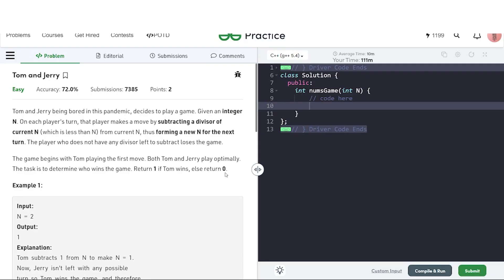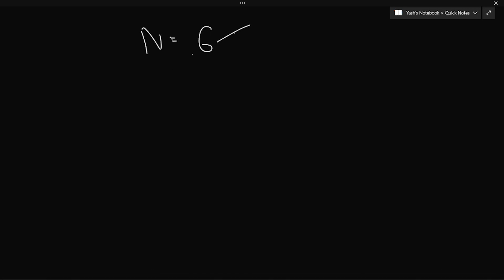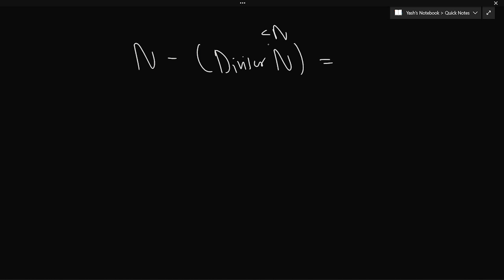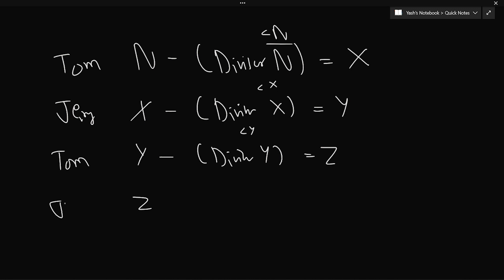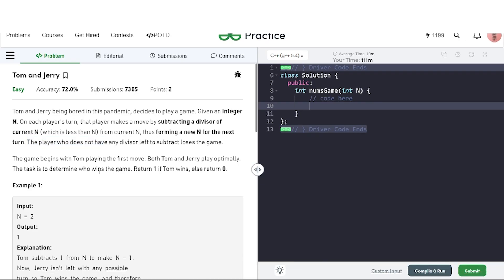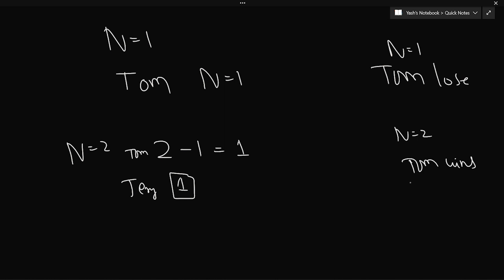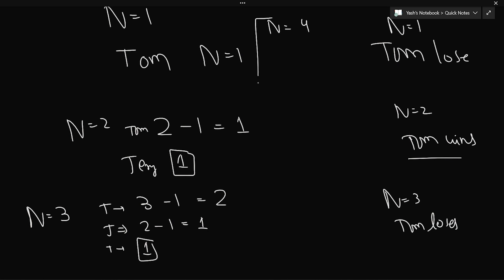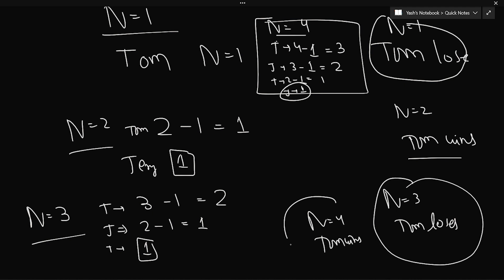Tom and Jerry | Problem of the Day : 26/09/22 | Yash Dwivedi